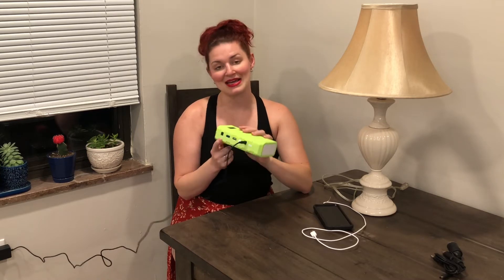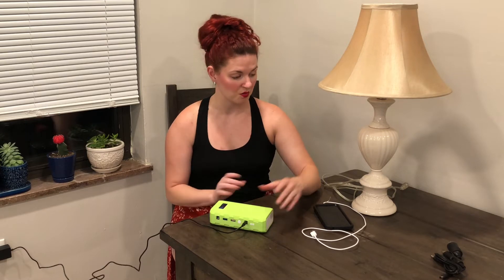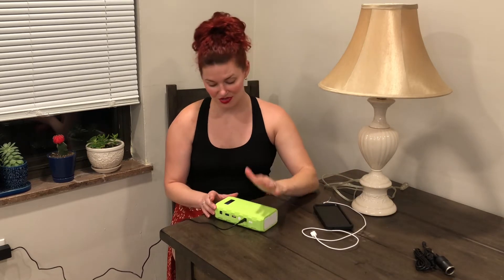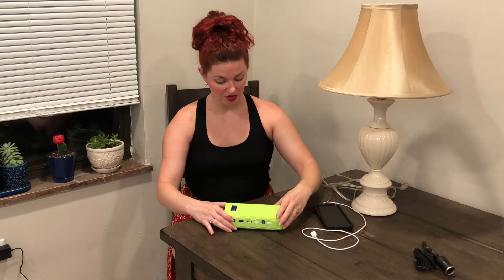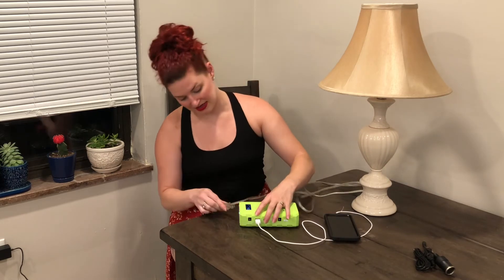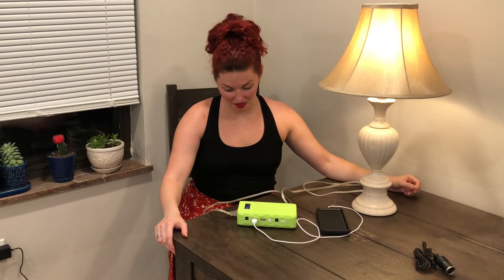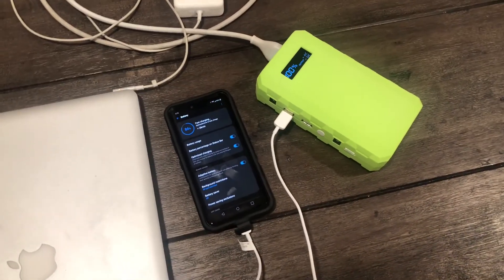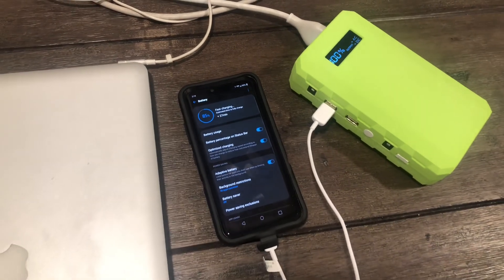Review of Powkey Portable Power Station 88.8Wh, 65Watts AC Power Bank External Battery Pack